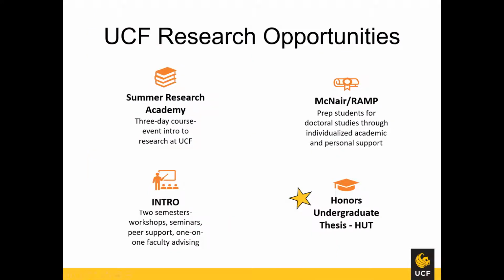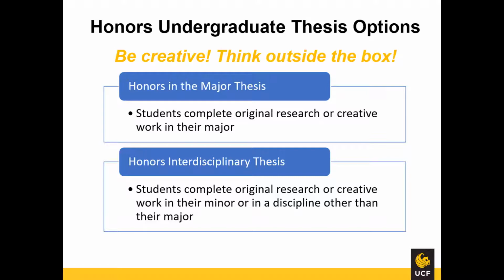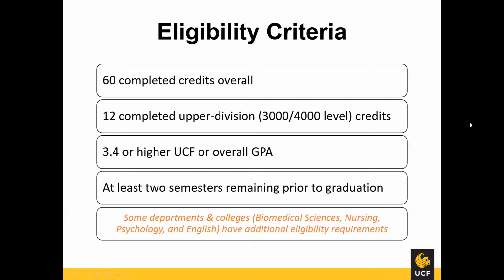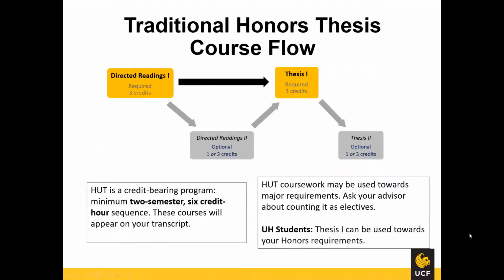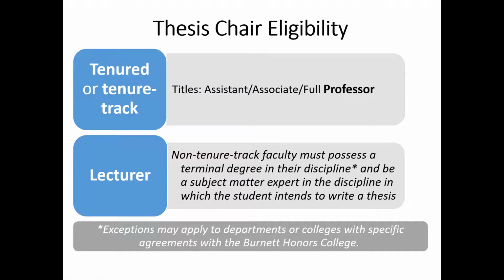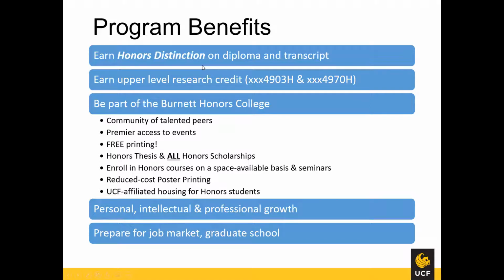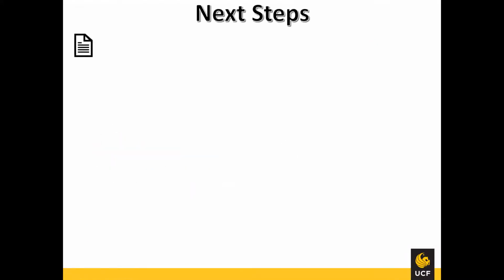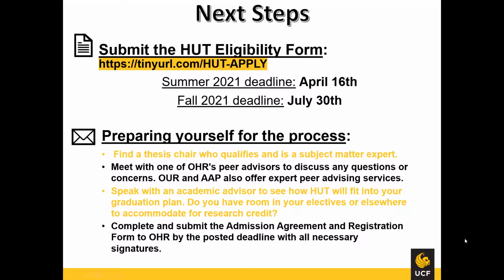SPSIA Success Series: Honors Research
This workshop will focus on the Honors undergraduate Thesis (HUT) program and other opportunities through the Honors Research office.

Special thanks to Dr. Mirilovic and Amanda Ammirati.